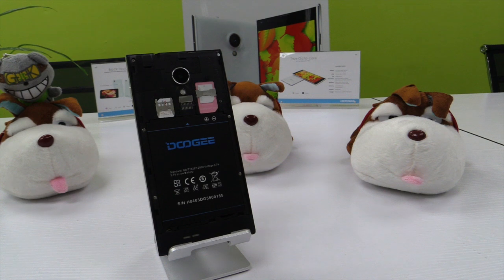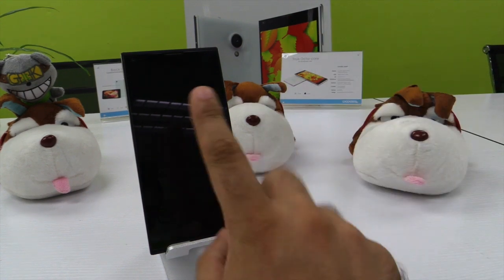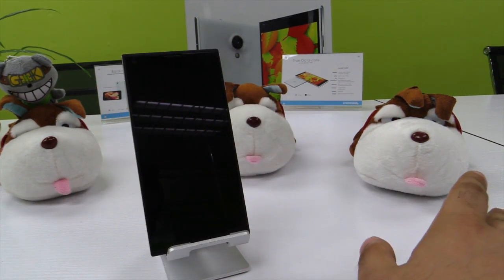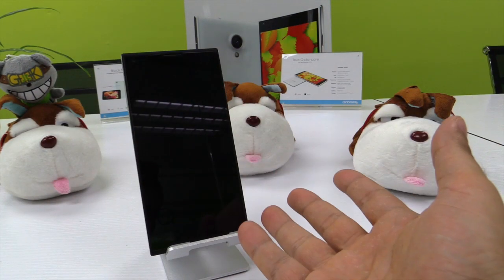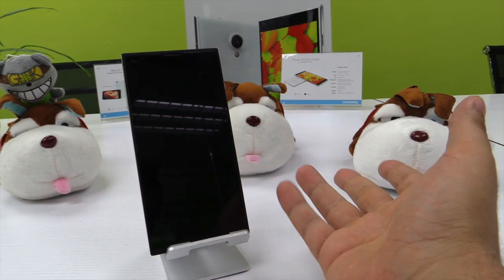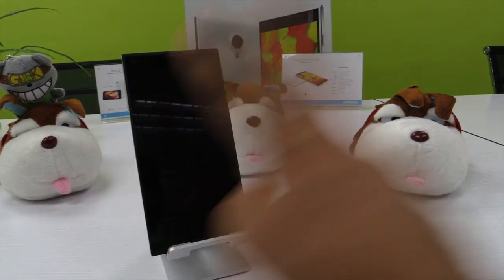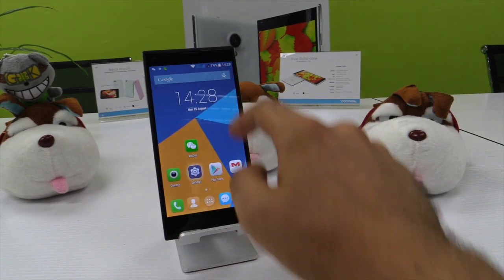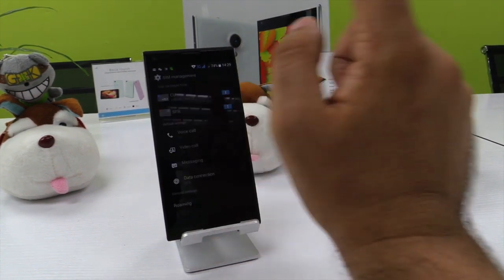Tuto Chinese phone Dual-sim Dual-Standby Doogee (eng)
Doogee Show with Chinese Phone Tutorial
How to use two sim card